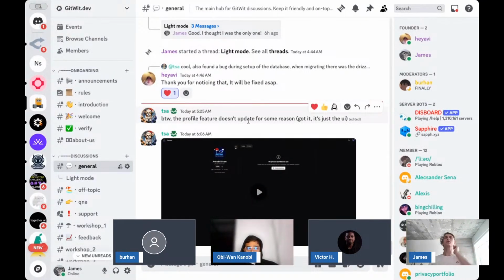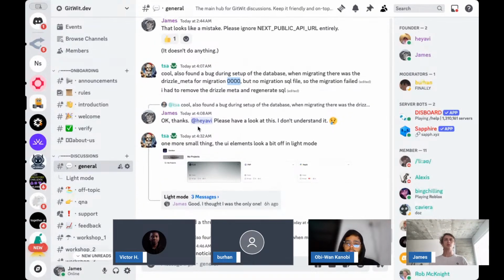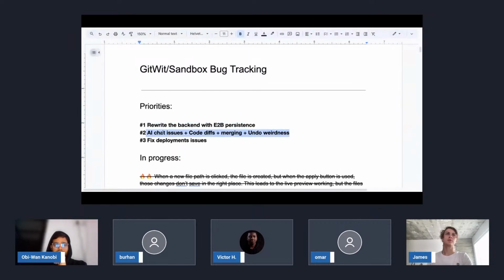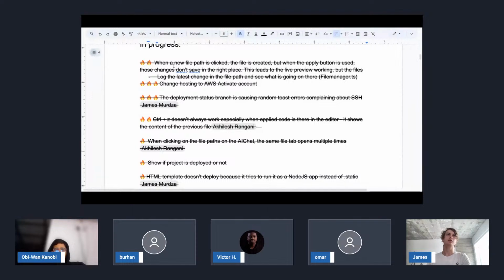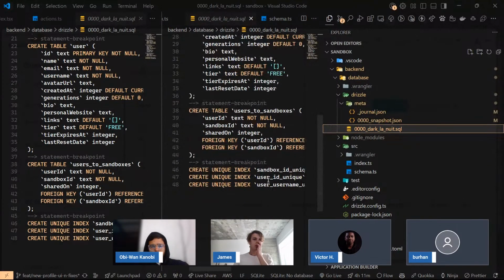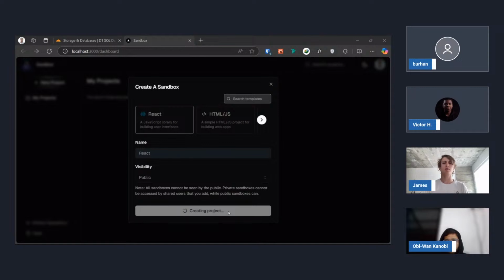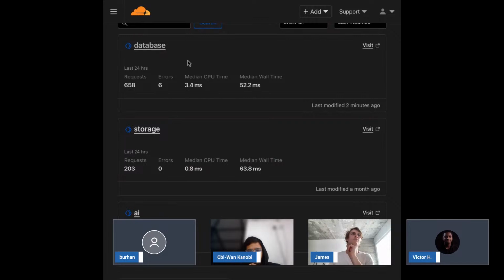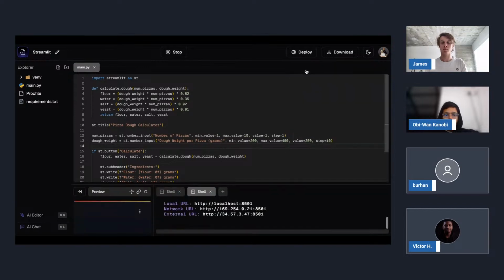Building GitWit: January 6